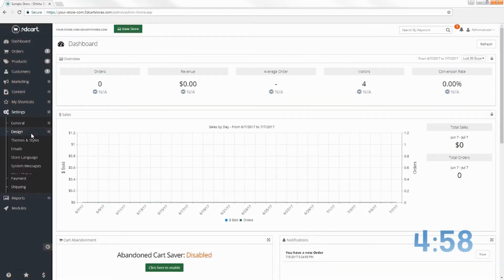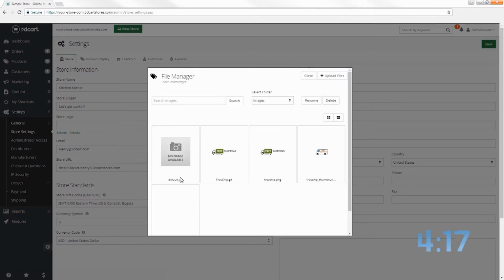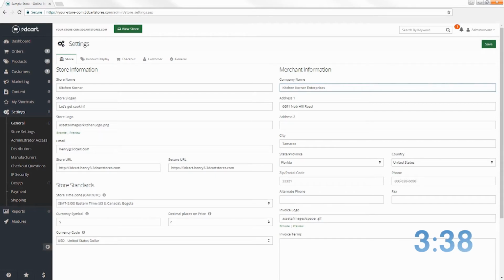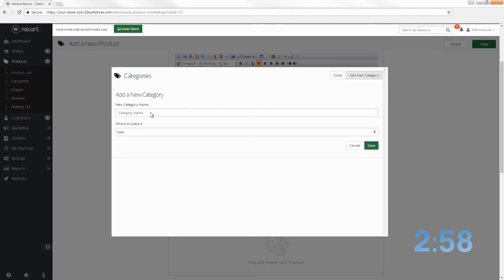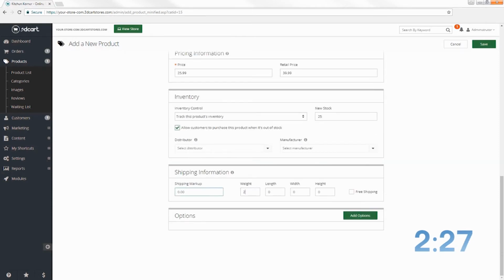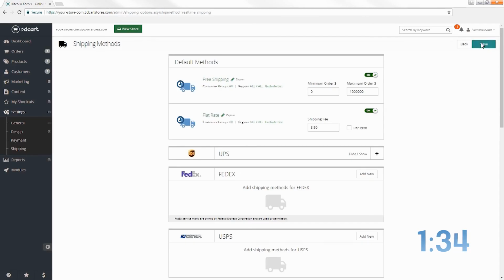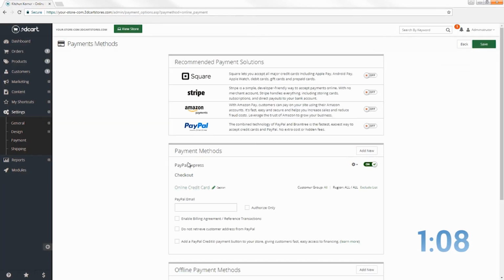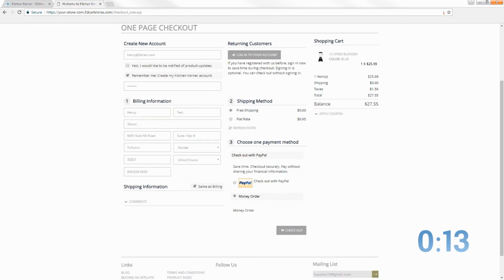Set up your online store in 5 minutes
How to create an online store in 5 minutes. You can now build your own online store with 3dcart, choose a theme, upload your products, set up payment, shipping and start selling online.